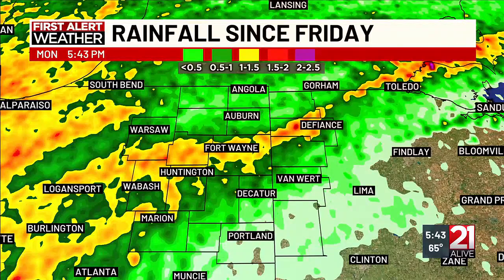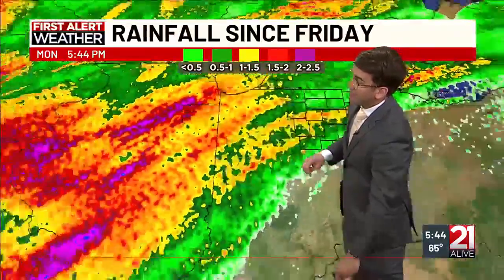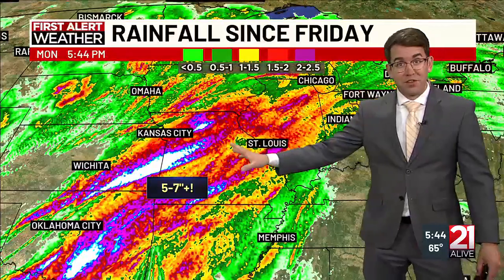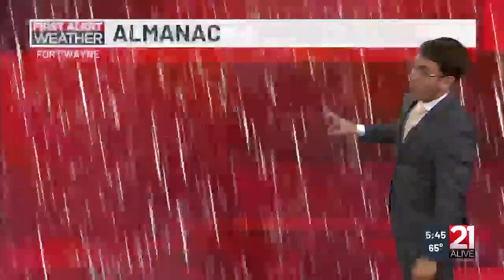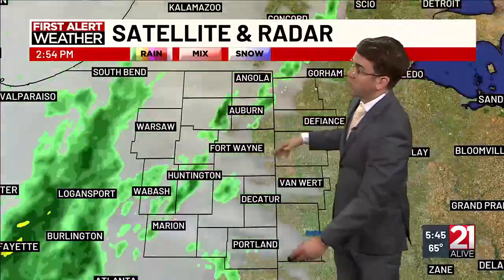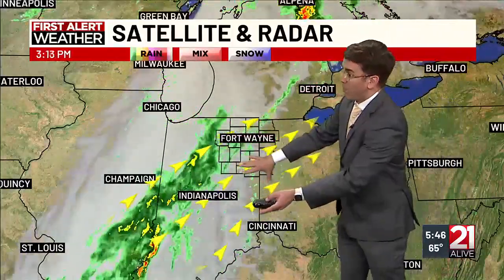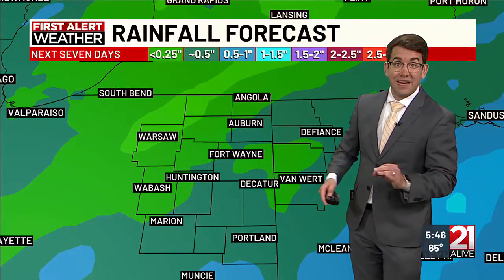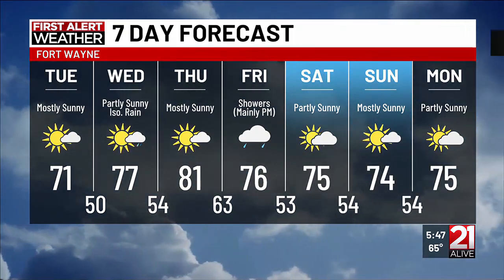Rain ends overnight with sunny, comfortable weather Tuesday (Chief Meteorologist Matt Leach, 21Al...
Rain ends overnight with sunny, comfortable weather Tuesday (Chief Meteorologist Matt Leach, 21Alive, 4-29-24)